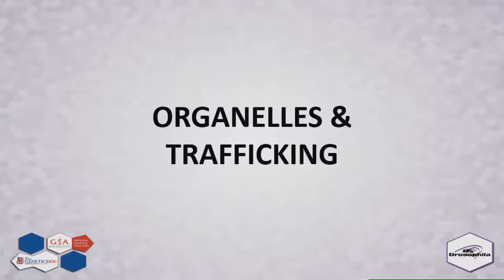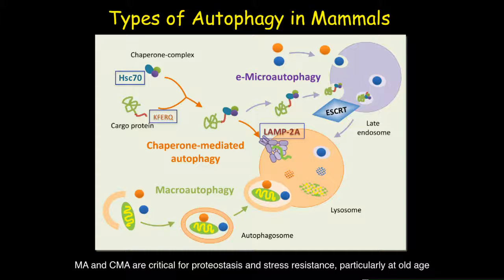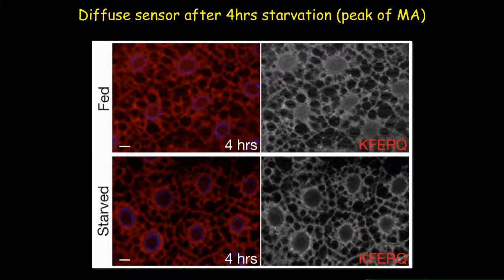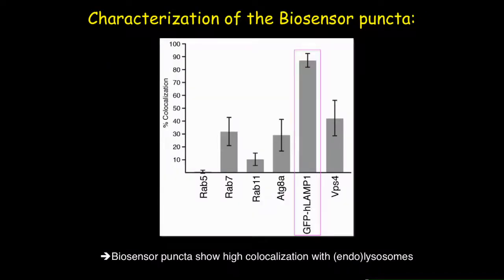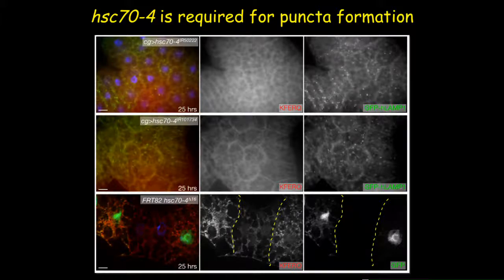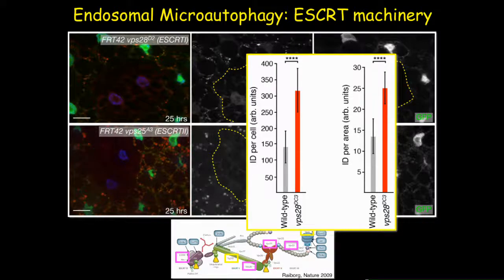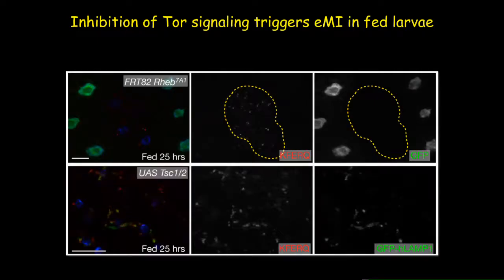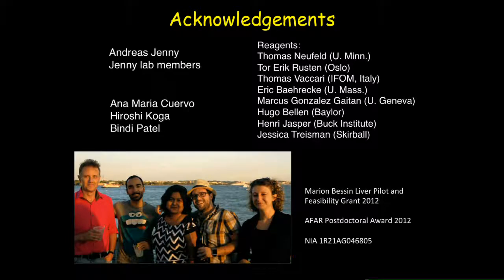A Mukherjee: Endosomal Microautophagy: a genetic model in Drosophila.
"Anindita Mukherjee (Albert Einstein College of Medicine) presents 'Endosomal Microautophagy: a genetic model in Drosophila.'

 A presentation at the 'Organelles & Trafficking

 ' session of the Annual Drosophila Research Conference at The Allied Genetics Conference, July 13-17, 2016, Orlando, Florida.